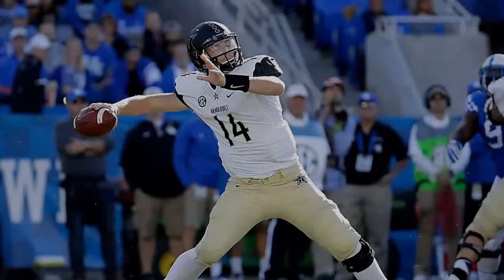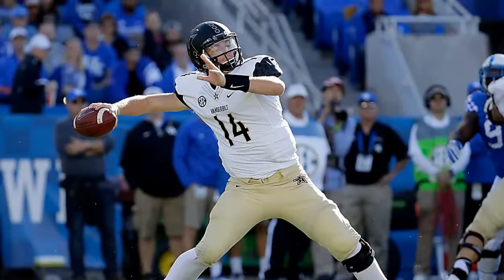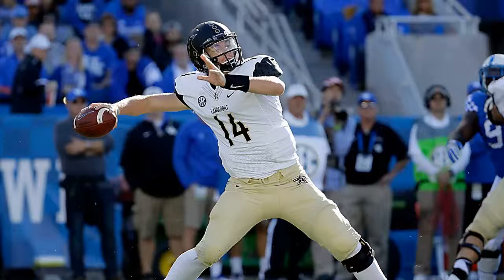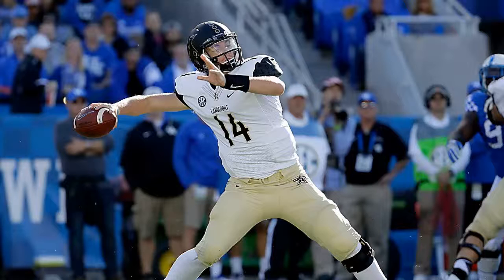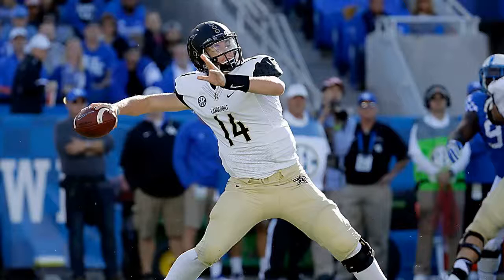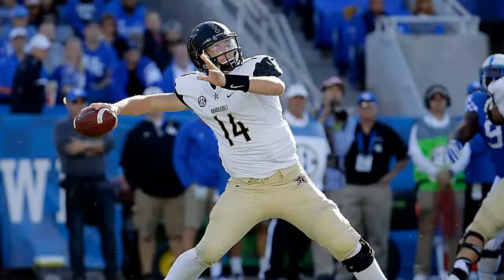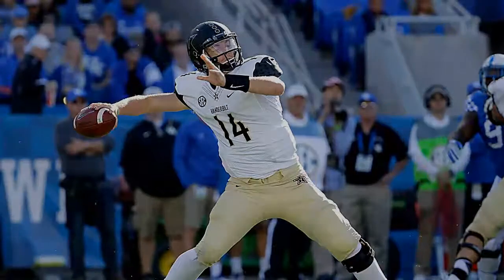Vanderbilt-Kansas State live updates: Score, stats, analysis for Week 3 game (09/16/2017)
Vanderbilt is pitted against a tough Big 12 opponent before a daunting stretch in SEC play. The Commodores face No. 18 Kansas State in Nashville on Saturday.

Vanderbilt is looking to get off to its first 3-0 start since 2011. The team went on the road and took down Middle Tennessee State 28-6 before shutting out Alabama A&M 42-0.

Meanwhile, Kansas State beat Central Arkansas 55-19 in its opener before handling Charlotte 55-7. The Wildcats opened the season at No. 20 in the AP Top 25 and have moved up two spots since then.

Here’s everything you need to know about the matchup between the Commodores and Wildcats.

Vanderbilt football vs. Kansas State live updates, score

Tweets about from:@seccountry OR from:@VandyFootball OR from:@KStateFB

Which TV channel is Vanderbilt football vs. Kansas State on?

The Vanderbilt football game against Kansas State will air on ESPNU.

How can I watch Vanderbilt football vs. Kansas State online?

You can watch Vanderbilt football vs. Kansas State on WatchESPN.

How can I listen to Vanderbilt football vs. Kansas State on the radio?

Vanderbilt football fans can find their local radio station here. Kansas State fans can find their game here.

Vanderbilt football vs. Kansas State preview, keys to the game

1. Can Kyle Shurmur build on his hot start?

Vanderbilt junior QB Kyle Shurmur has been pretty impressive so far this season, completing 76.1 percent of his passes for 498 yards, 7 TDs and 0 INTs. Just for some perspective, Shurmur only completed 54.4 percent of his throws to go with 9 TDs during his entire 2016 campaign. Kansas State didn’t allow either of its first two opponents to go for 200 yards, although Vanderbilt will be a step up in competition from Central Arkansas and Charlotte. Shurmur has spread the wealth, connecting with WR Kalija Lipscomb for 3 TDs, TE Jared Pinkney for 2 TDs and hitting WR Trent Sherfield and RB Ralph Webb for one apiece.

2. Will Derek Mason’s defense continue to get pressure?

Thr0ugh two games, the Commodores defense has been stellar at getting into the backfield. Vandy has already posted 8 sacks and 20 tackles for loss. Incredibly, those 8 sacks are already more than half the total Derek Mason‘s unit had in 2016 (15). Meanwhile, the 20 stops behind the line of scrimmage (10 in each game) ties Vandy with Auburn for the most in the SEC. Junior Charles Wright has gotten off to a fast start with 4 sacks. The Wildcats have only allowed 2 sacks and 7 tackles for loss through two games.

3. Does RB Ralph Webb finally explode?

Shurmur has gotten most of the attention, and understandably so, during the young season. However, it only seems like a matter of time before RB Ralph Webb makes his presence felt for the Commodores. The senior has only rushed for 103 yards, averaging 2.8 yards per carry. Last season, Webb went for a career-best 1,283 rushing yards (5.1 yards per rush). Vanderbilt’s all-time leading rusher (3,445 yards) is set to make his 40th straight start, and could he put a stamp on this one?